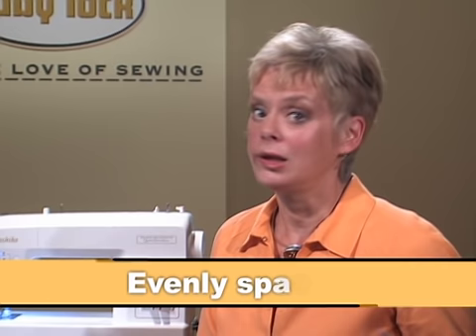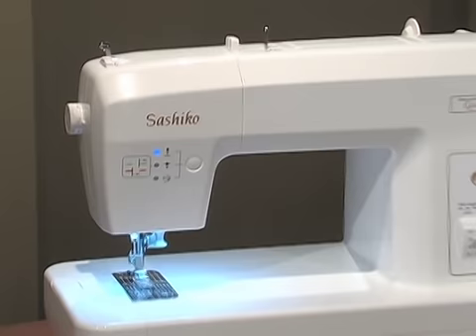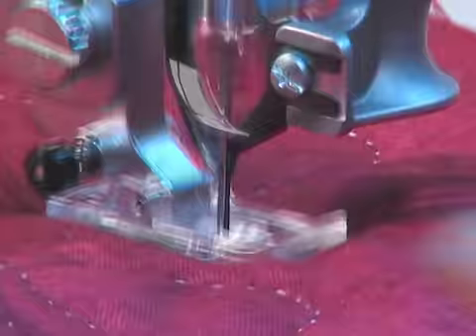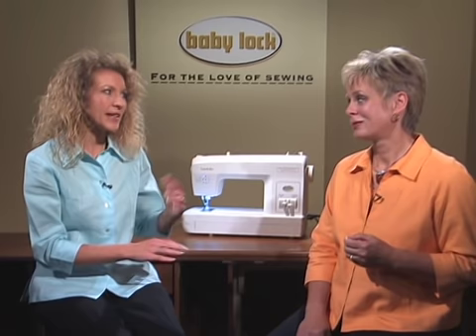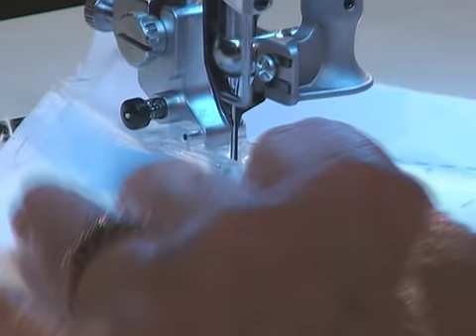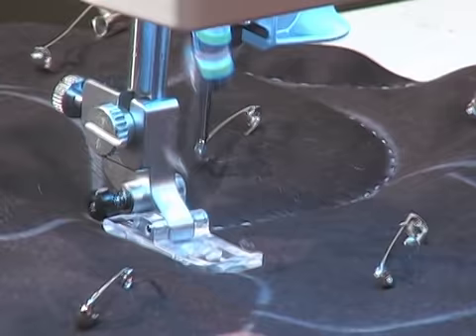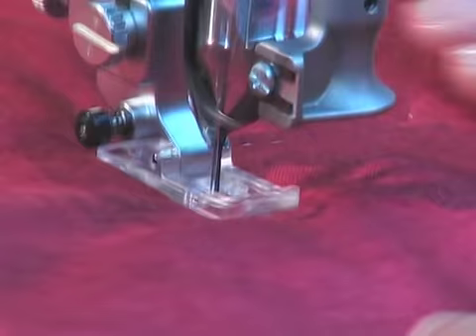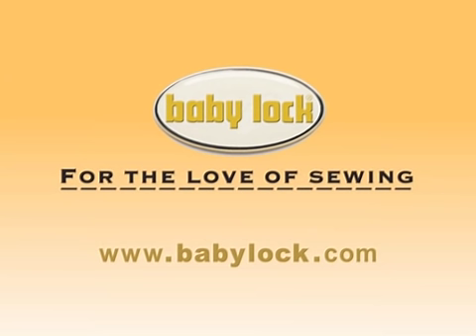Baby Lock Sashiko Machine Presented by Nancy Zieman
Nancy Zieman highlights the main features of the Sashiko machine and achieves the look of hand stitching.

Head over to Babylock.com for more ideas!